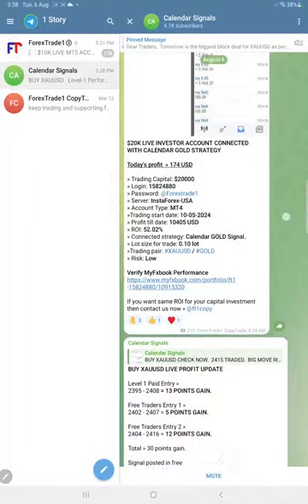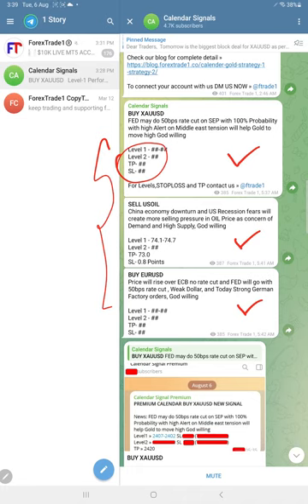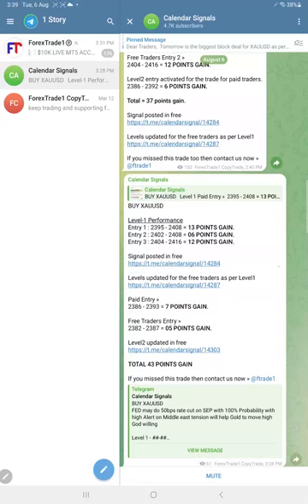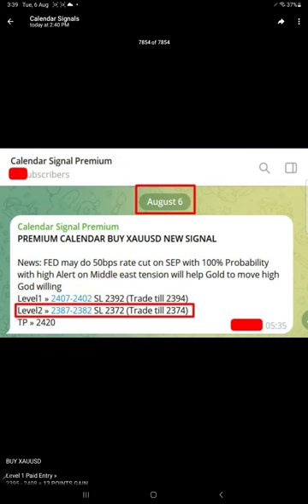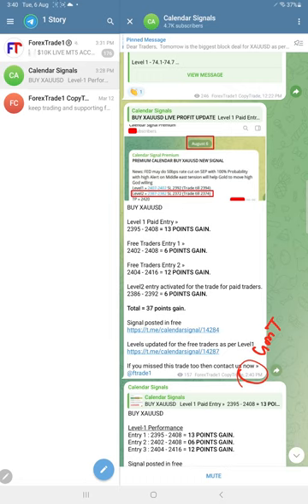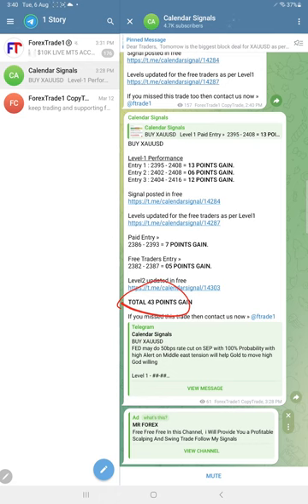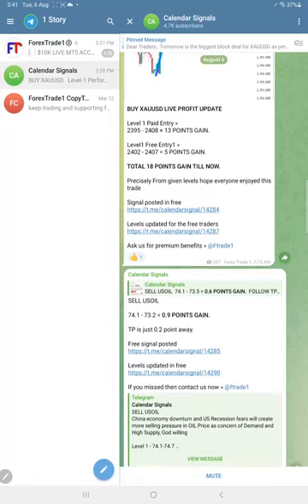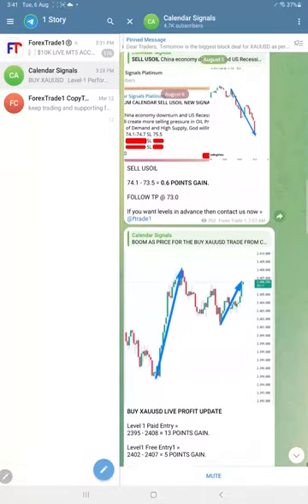06.08.2024 CALENDAR SIGNAL PERFORMANCE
» BUY XAUUSD »   POINTS GAIN
» BUY USOIL » POINTS GAIN
» SELL EURUSD » PIPS GAIN